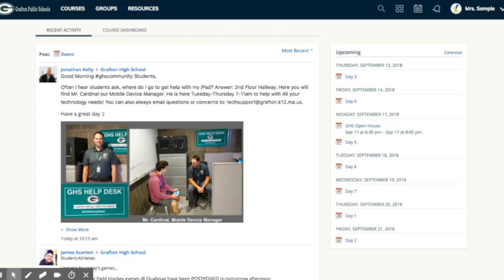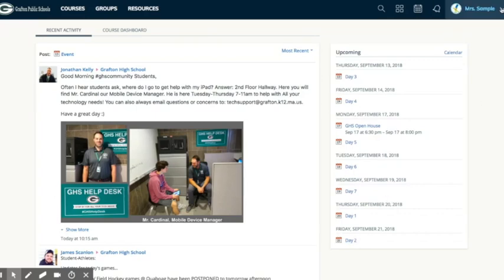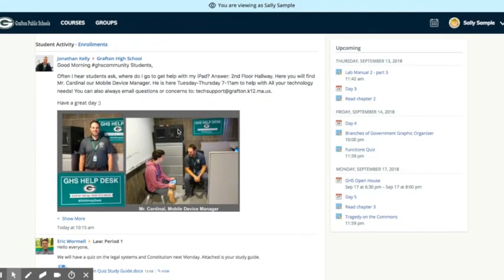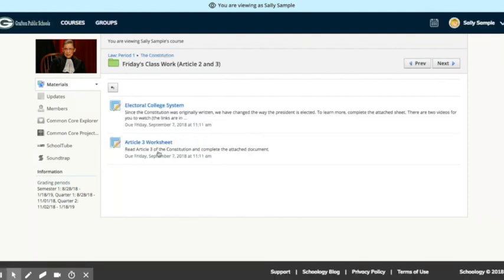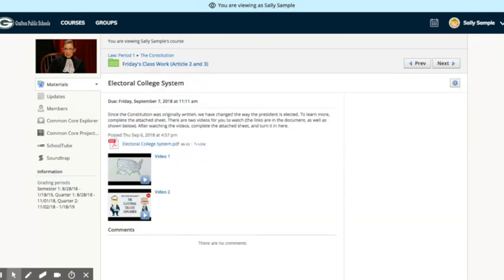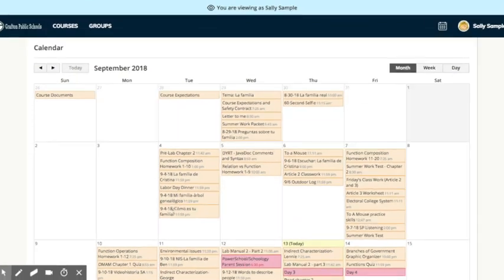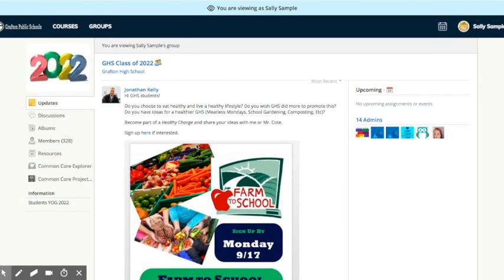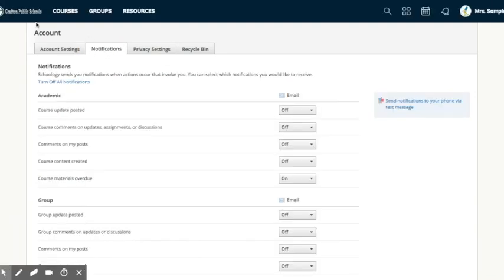Schoology for Parents in Five Minutes